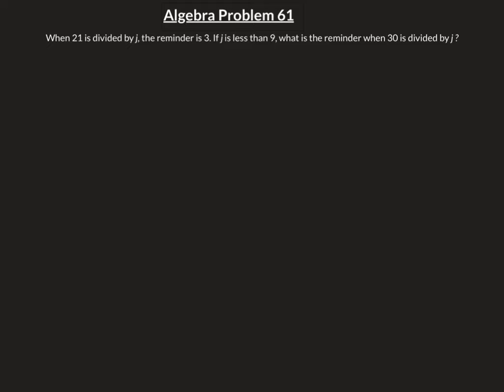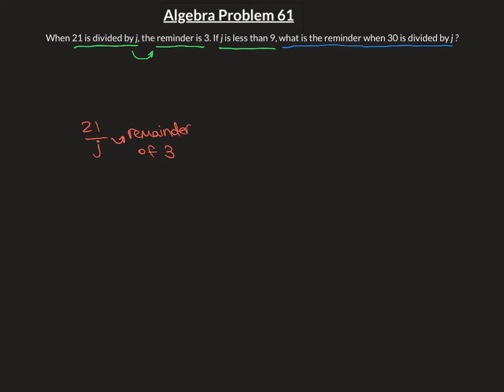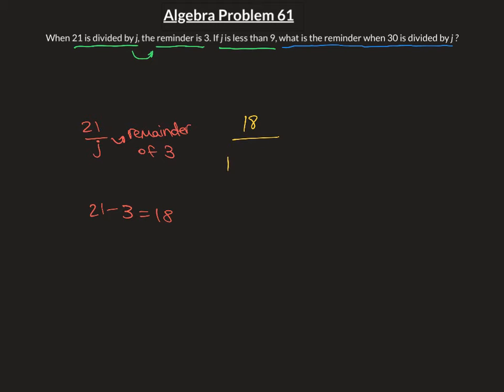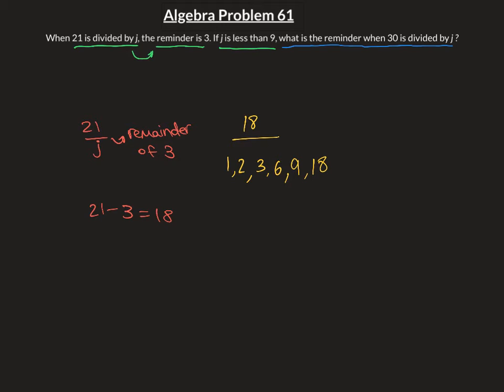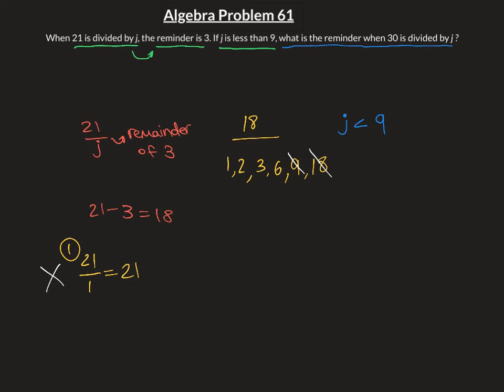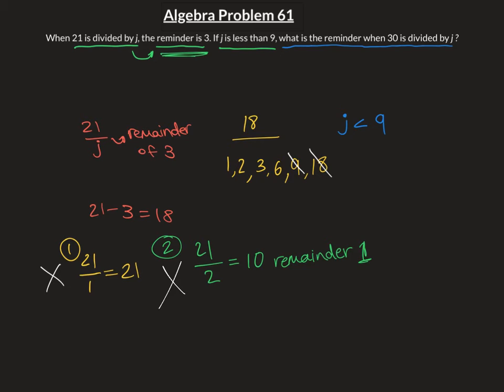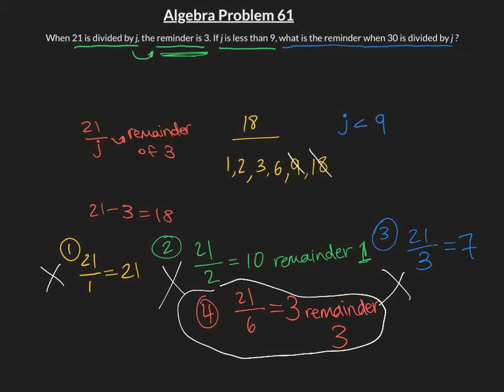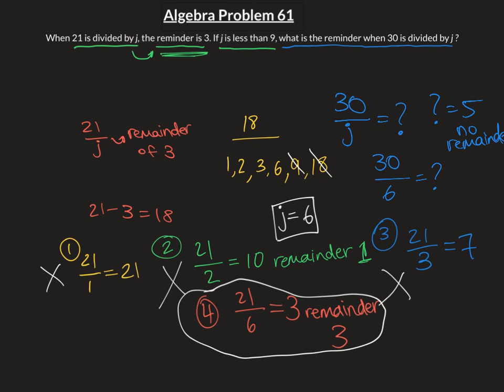Algebra Problem 61